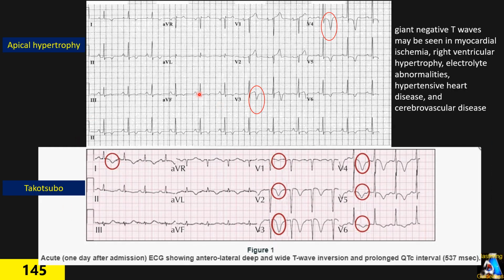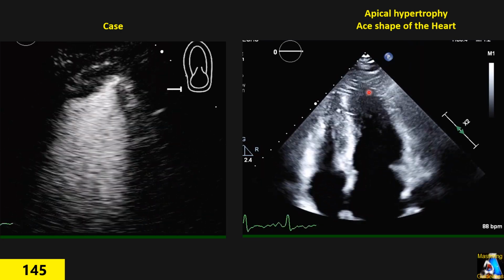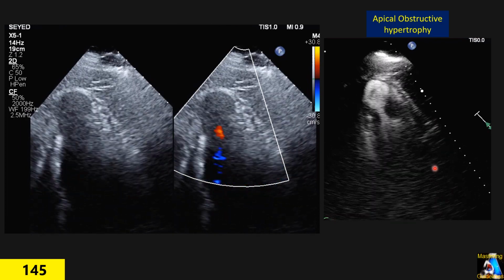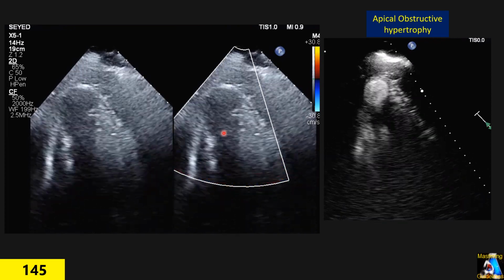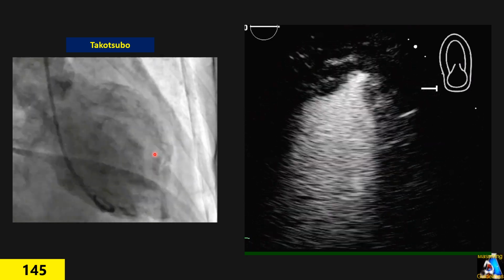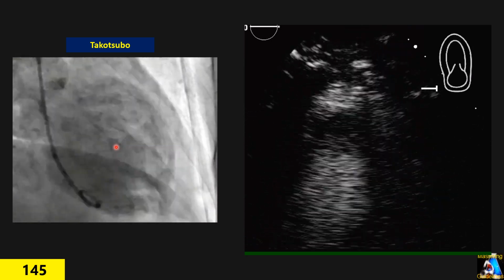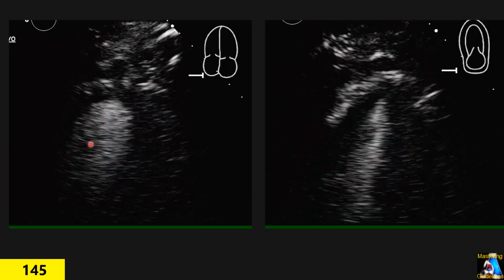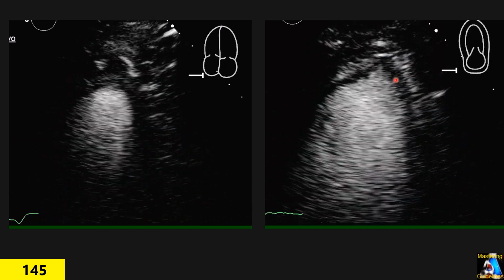Case study 14: Answer